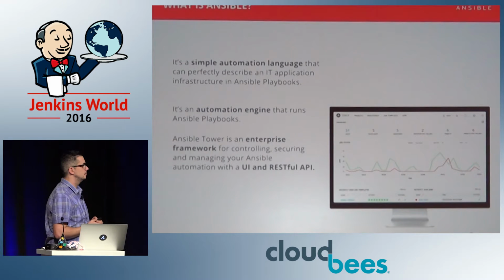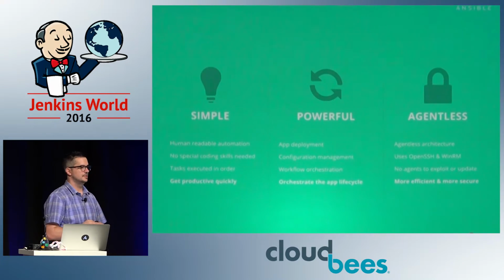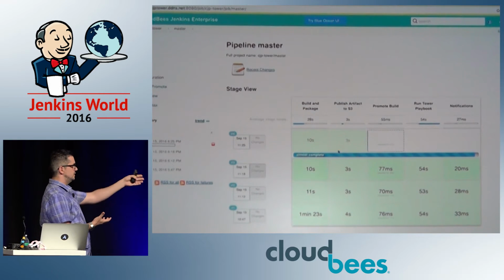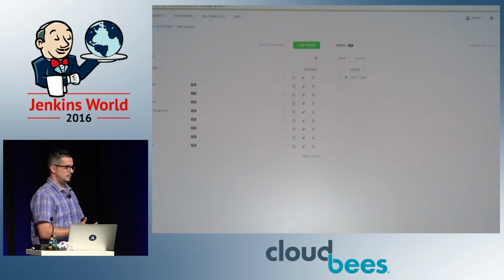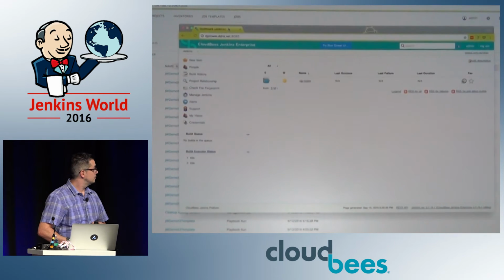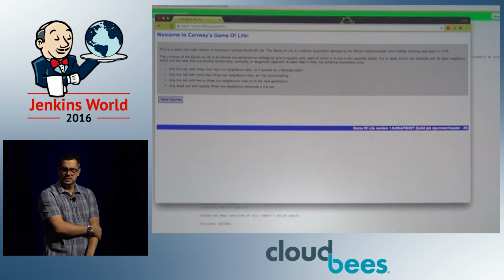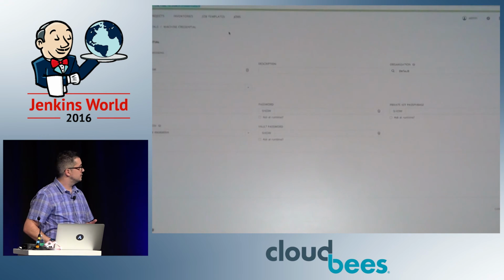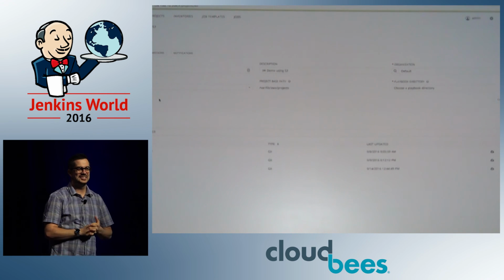Jenkins World 2016 - CI/CD with Jenkins and Ansible Tower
See how a proposed Ansible Tower plugin will allow Jenkins workflows to fully leverage the power of Ansible.

Delivered by Dylan Silva